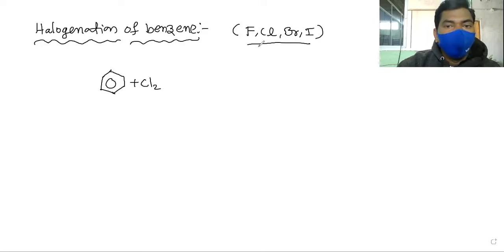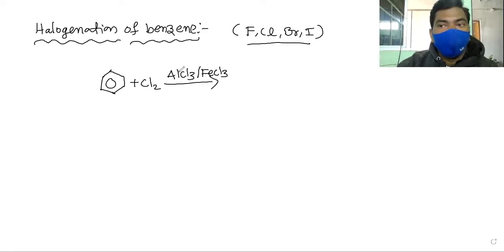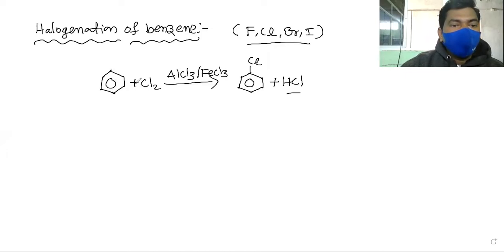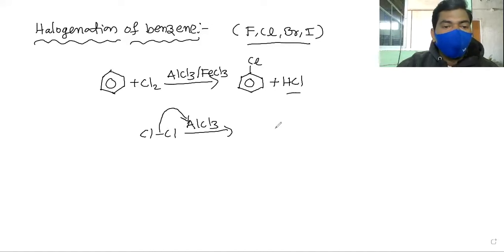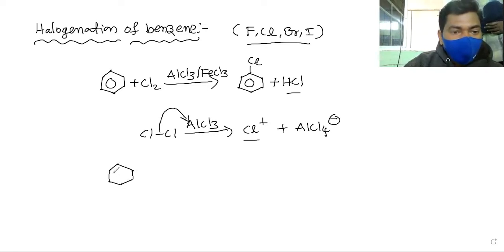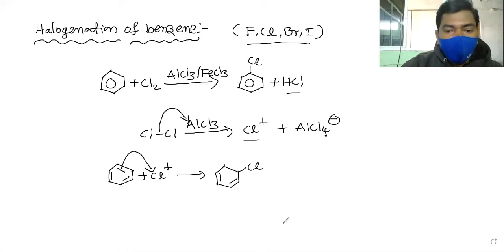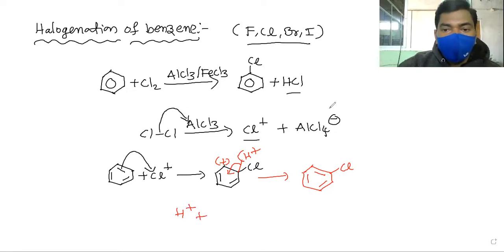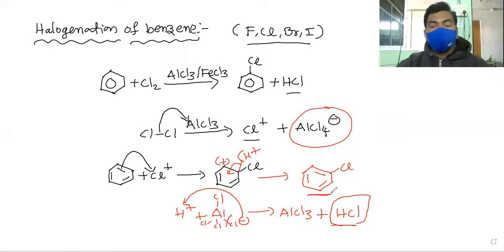Halogenation of benzene in telgu|IIT/Neet